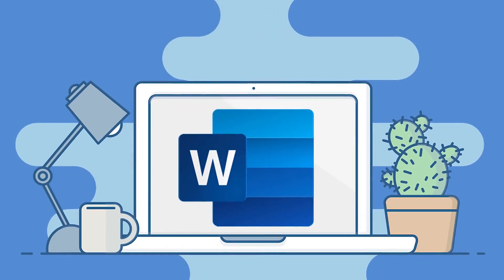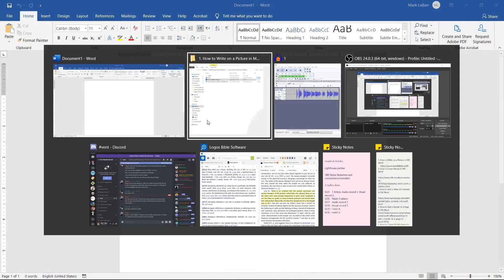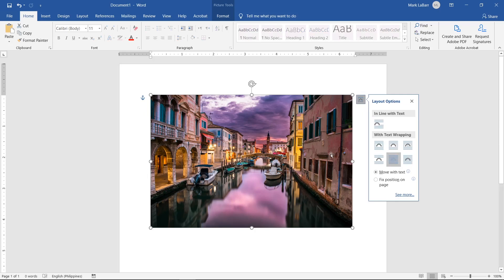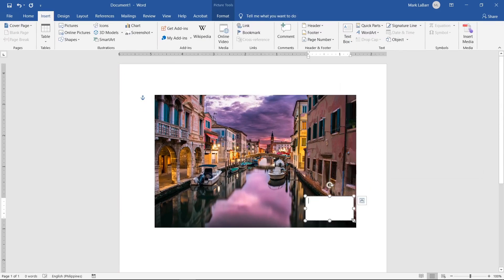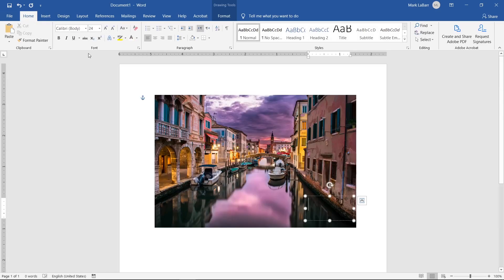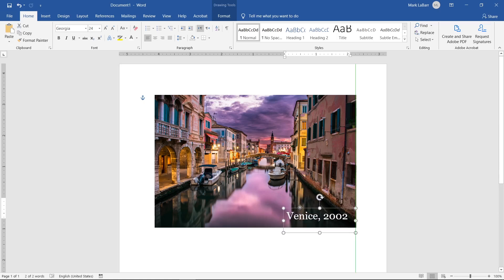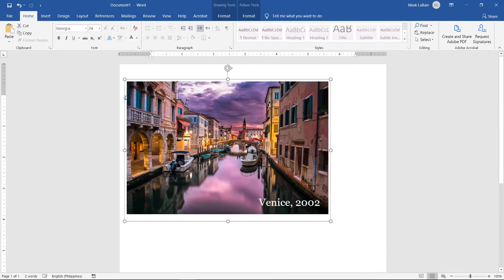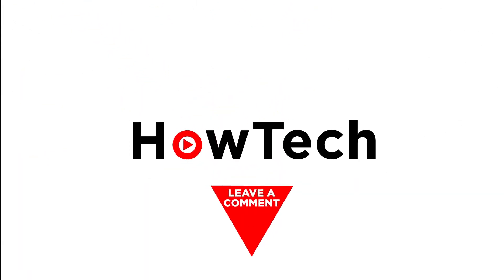How to Type on a Picture in MS Word | Add Text to Images and Photos Easily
In this video, we’ll be showing you how to write on a picture in Microsoft Word.

Writing on a picture is simply placing text onto an image. If you want a quick way to write on an image, but don’t want to use or don’t have a program like Photoshop, you can write directly onto the image in Word. Let’s go ahead and write on a picture in Word.

1. Insert the picture by dragging and dropping it into the document.
2. With the image selected, click the Layout Options button that shows next to the image.
3. Change the Text Wrapping to Behind the Text.
4. We can now freely move and resize the image.
5. Click Insert at the top - Text Box - Draw Text Box.
6. Draw the text box where you want on the image.
7. Change the Shape Fill to No Fill and the Shape Outline to No Outline.
8. Go to the Home tab and change the Text Color to white, increase the Font Size, and change the Font to your liking.
9. Type your text.
10. You can move the text where you want by selecting it and dragging the selection outline.
11. To move both the image and text at the same time, select one, hold down Ctrl, and select another object.
12. With both selected, you can also right-click and Group the selection for ease of use.

We now have an editable textbox that puts words on an image that we can move around.